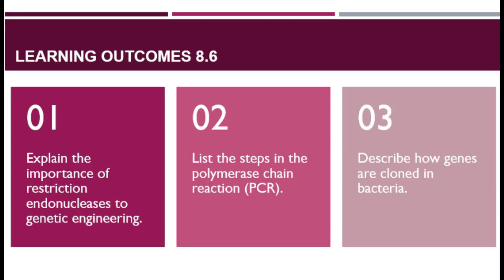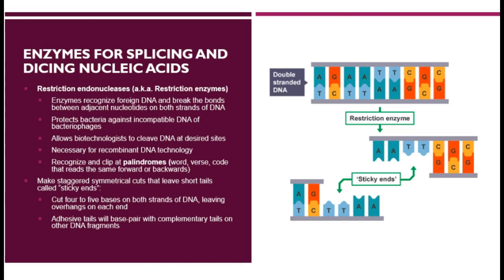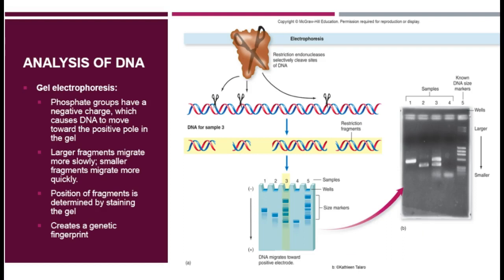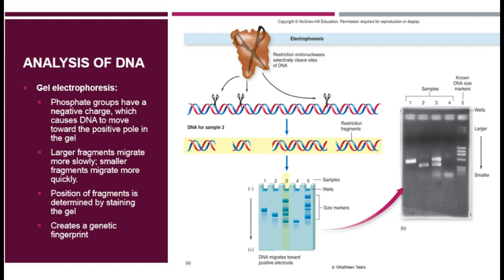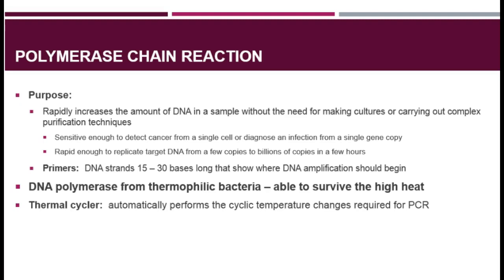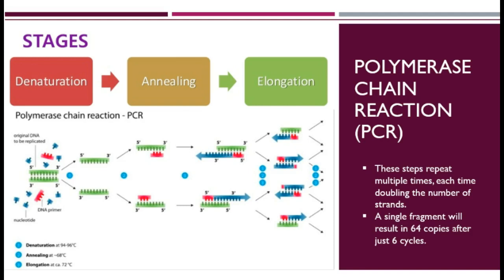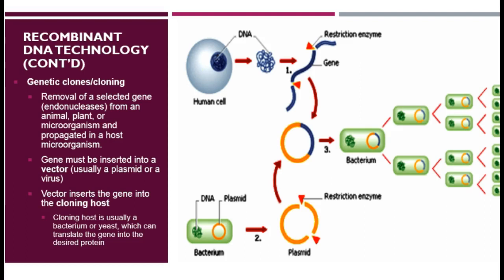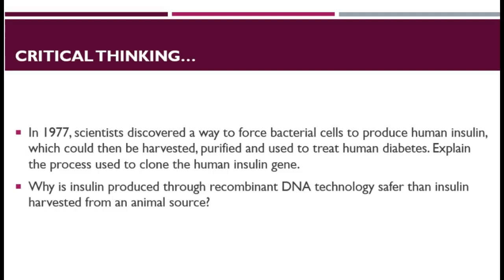MMBS111 Mini Lecture 8 6